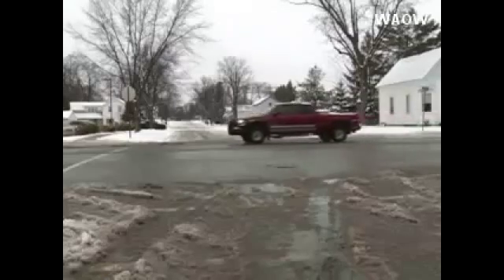Beet juice used for icy roads in Wisconsin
WISCONSIN -- In central Wisconsin, the highway department is trying something unconventional that they say will help keep roads clear this winter. And it involves a root vegetable. Beet juice. Yes, like the vegetable. That's what highway crews in Lincoln County are using this winter. The juice is mixed with magnesium chloride and traditional salt. The department's superintendent says it is more effective. It seems to activate significantly faster on the roadways and it seems to hold the road open longer of a drawn out storm event, Superintendent Mike Vandeweerd said. As the temperature continues to drop, officials say the beet juice mixture will come in handy. The coated salt that we mixed up should be good down to about 10 below zero and still have a melting factor. Regular rock salt is good to about 10 to 14 degrees above zero, he said. State transportation officials say 30 percent of the salt put on roads bounces off, ends up in a ditch, essentially becoming ineffective. But with the beet juice, that number drops to less than three precent. With the coated salt, you'll need less salt to get the same effect on the roadways.Drivers say they are noticing a difference. The road is completely clear, which is nice as a driver because there's less opportunity for bad things to happen, one driver explained. Clifford O'Baker lives on State Highway 64 -- one of the roads covered with the beet juice and salt. It's quite a bit different, the roads are clear, it makes for much better and safer travel, O'baker said. While O'baker says it's an unusual concept, he says he's glad it's working. And highway crews agree. Especially if you were coming from one county that is using it to one county that is not.Even though the beet juice costs more, the highway superintendent says the department is still within the budget. Meaning they will continue to use this new mixture all winter long. Officials say the beet juice doesn't smell bad or leave any stains. We asked the DNR if there were any environmental concerns with the beet juice and they said there was none.